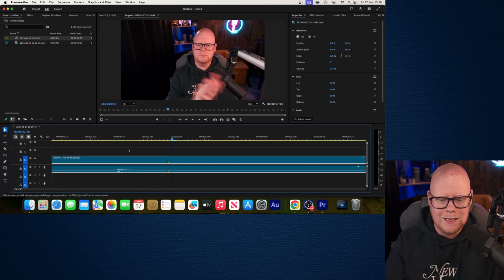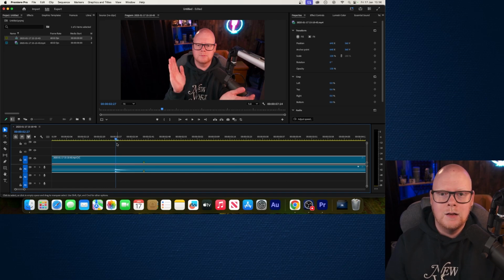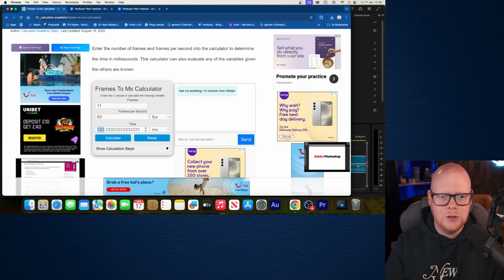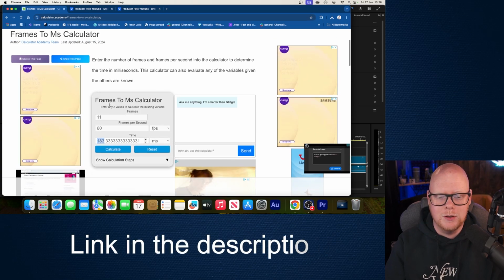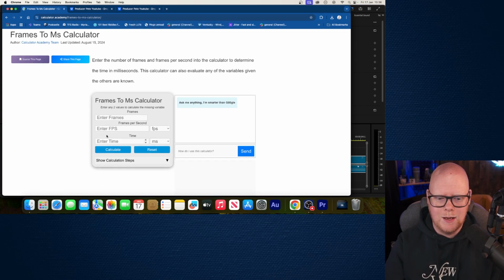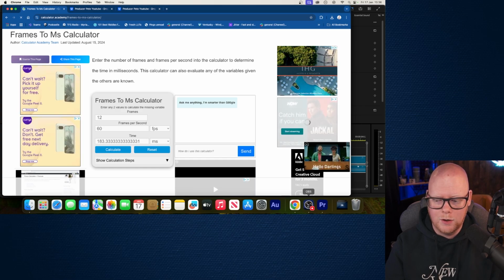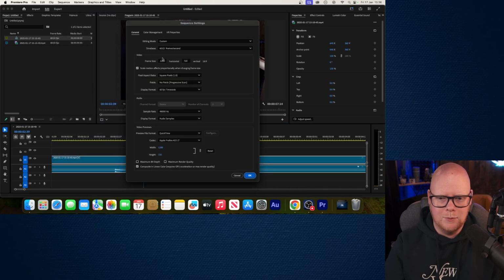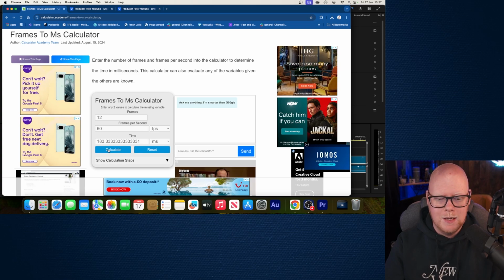How to Sync Video and Audio in OBS (Fix Audio Delay)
Struggling with audio and video sync issues in OBS? In this tutorial, we show you how to quickly fix any delay between your video and audio for a seamless streaming or recording experience. Whether you're facing a slight lag or a major sync problem, this step-by-step guide will help you troubleshoot and correct the issue. Learn how to adjust audio settings, use filters, and tweak your system settings to get everything in perfect sync.

👉 What You'll Learn:

How to adjust audio delay in OBS
How to use filters to sync audio and video
Troubleshooting tips for common sync issues
How to optimize your OBS settings for smoother streams
Whether you’re a beginner or an experienced OBS user, this video will help you ensure your stream or recording looks and sounds flawless.